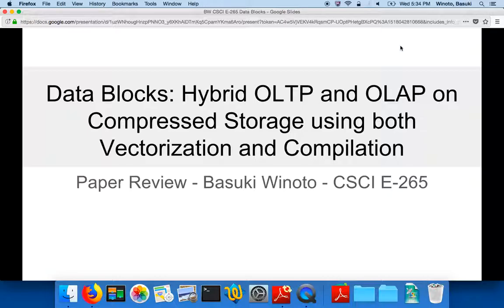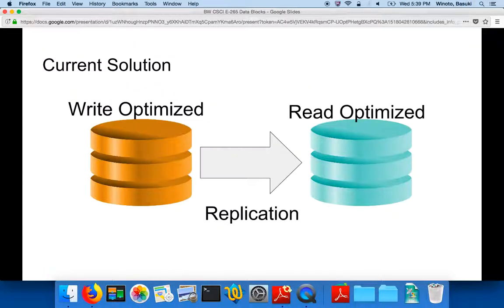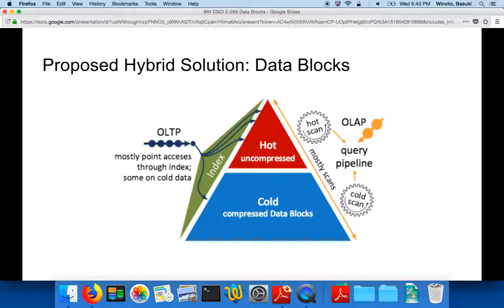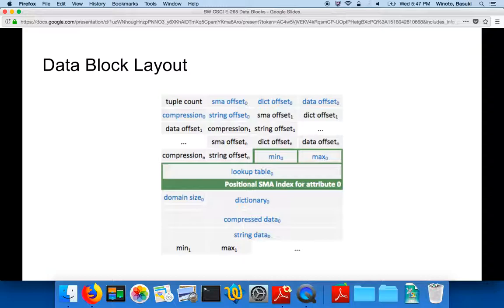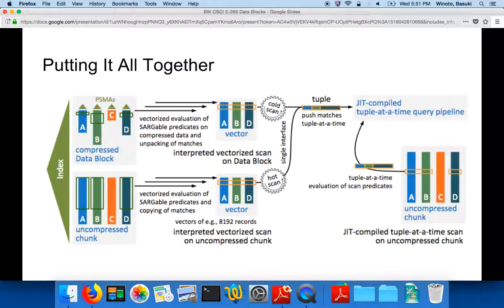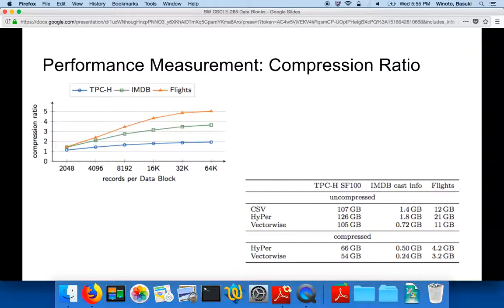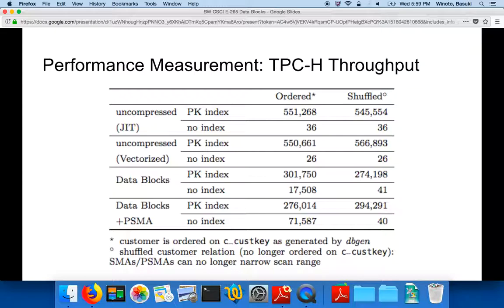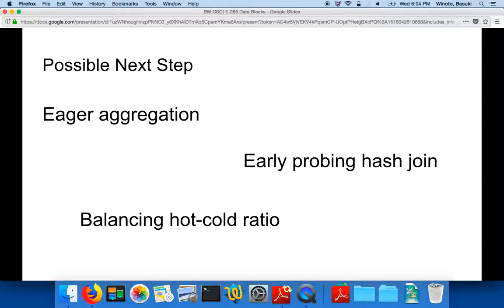Datablocks - Big Data Systems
My review on Datablocks for CSCI E-265 Big Data Systems course.

Reference paper on Datablocks written by Harald Lang, Tobias Mühlbauer, Florian Funke, Peter Boncz, Thomas Neumann, Alfons Kemper is in this